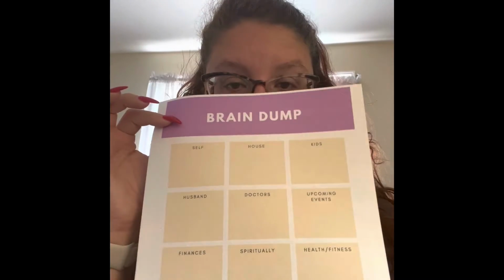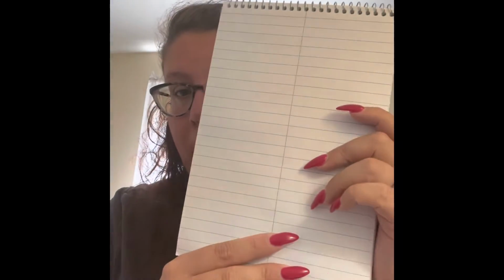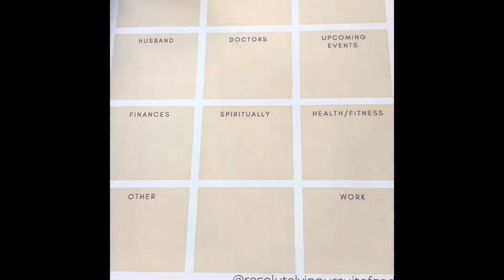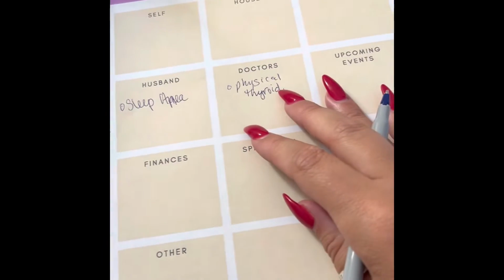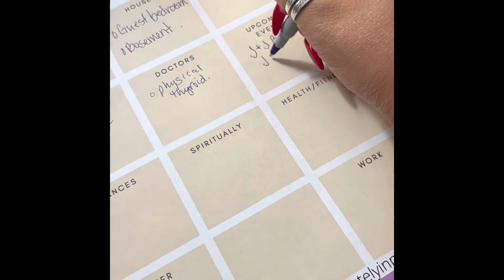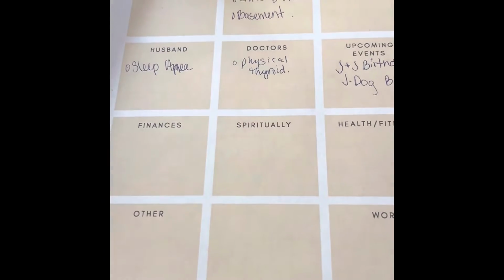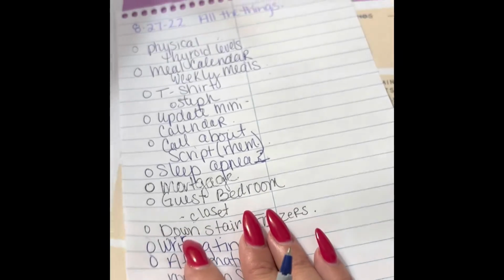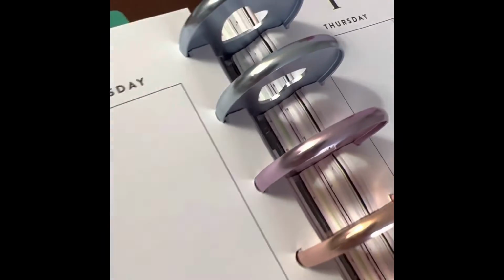Brain Dumps!!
Brain Dumps/ All the things list.

Write it all down, when I first started this I had pages of all the things I need to do or get done. Take some time to write it out- so you can start
coming up with a plan for your week.

All you need is:
Pen
Paper
Planner (optional)